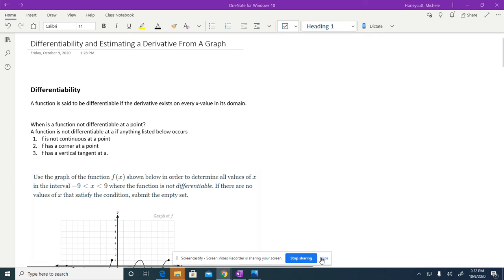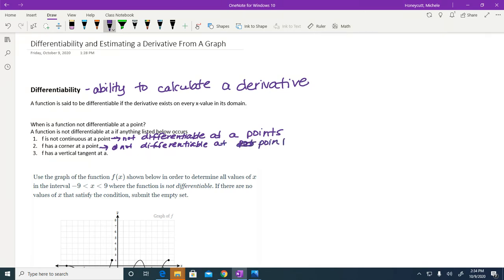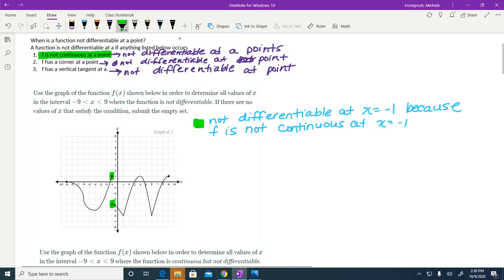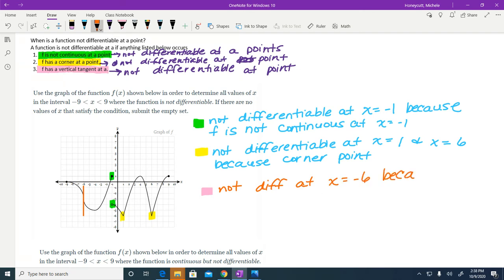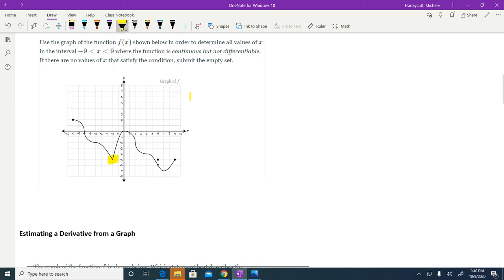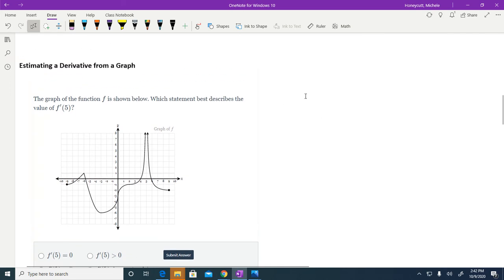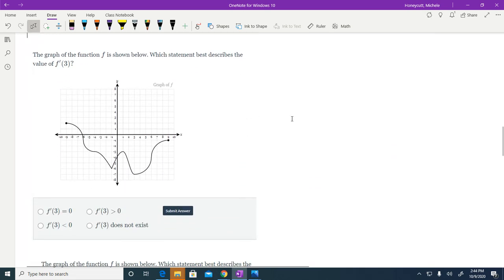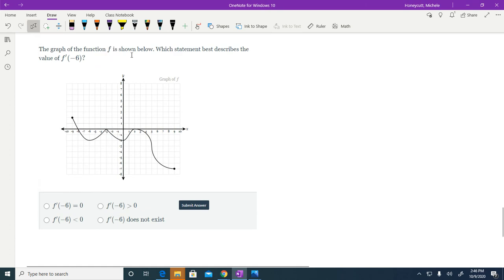Differentiability and Estimating a Derivative from a Graph